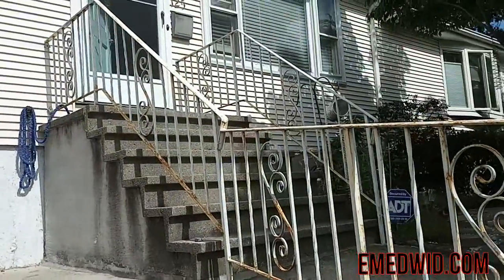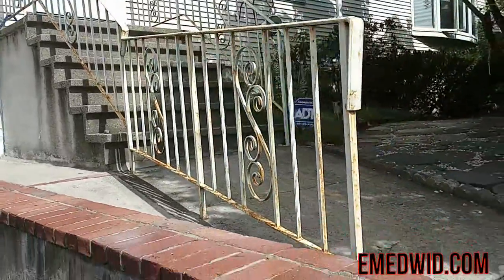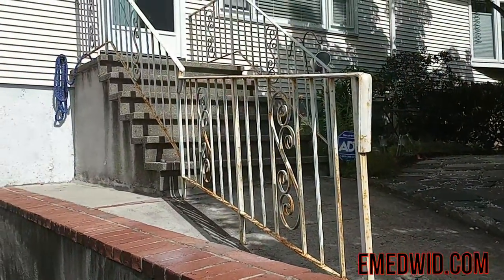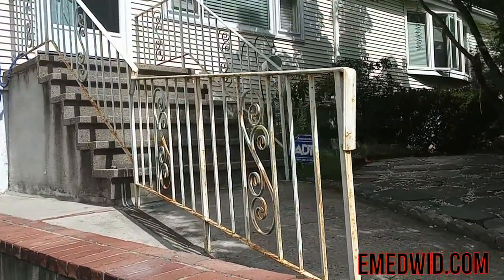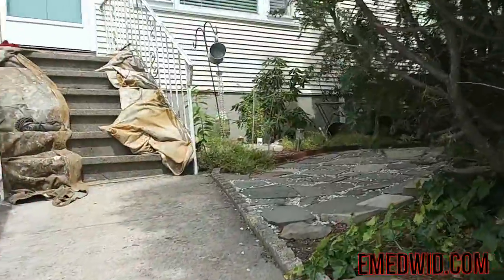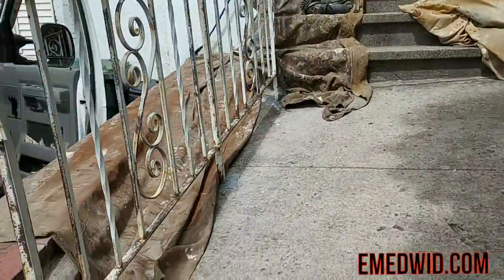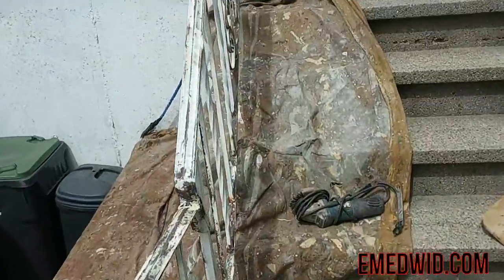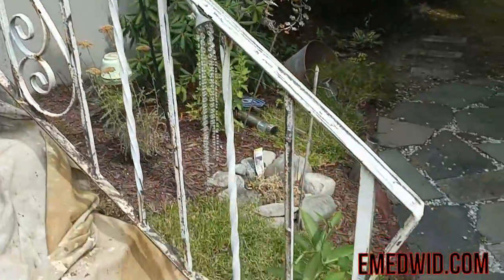We paint wrought iron railings in Dedham, Westwood and Needham, Ma.